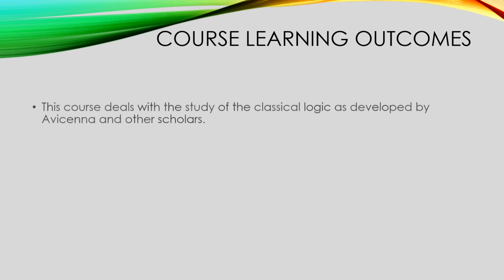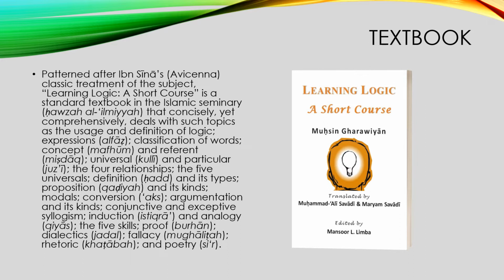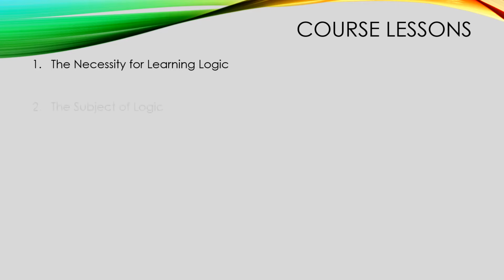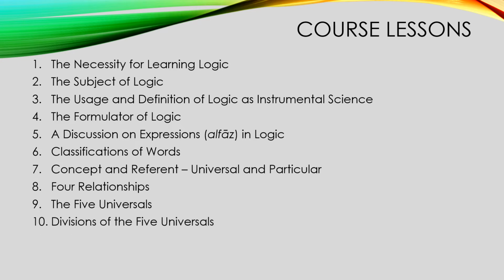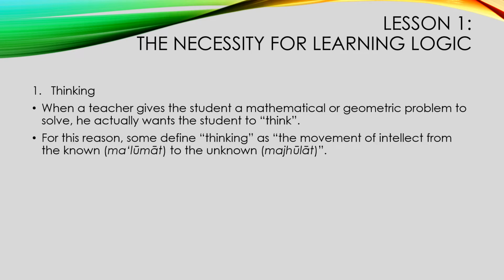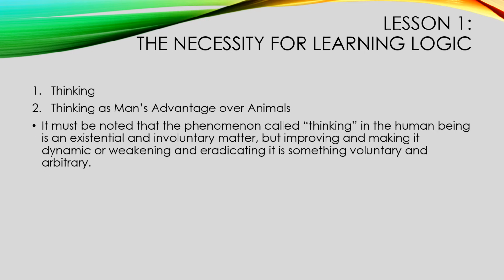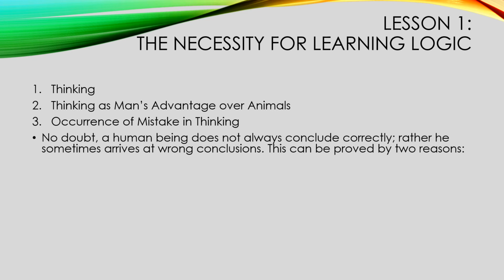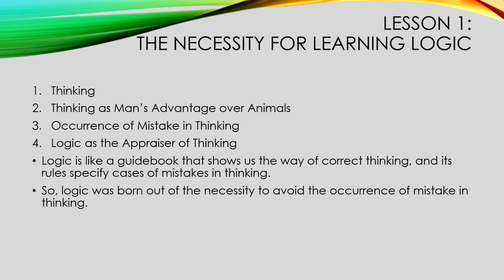Lesson 1: The Necessity for Learning Logic | AIS 2242 Logic (Mantiq)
Patterned after Ibn Sīnā’s (Avicenna) classic treatment of the subject, “Learning Logic: A Short Course” is a standard textbook in the Islamic seminary (ḥawzah al-‘ilmiyyah) that concisely, yet comprehensively, deals with such topics as the usage and definition of logic; expressions (alfāẓ); classification of words; concept (mafhūm) and referent (miṣdāq); universal (kullī) and particular (juz’ī); the four relationships; the five universals; definition (ḥadd) and its types; proposition (qaḍiyah) and its kinds; modals; conversion (‘aks); argumentation and its kinds; conjunctive and exceptive syllogism; induction (istiqrā’) and analogy (qiyās); the five skills; proof (burhān); dialectics (jadal); fallacy (mughāliṭah); rhetoric (khaṭābah); and poetry (si‘r).